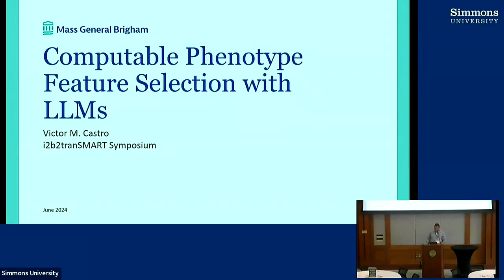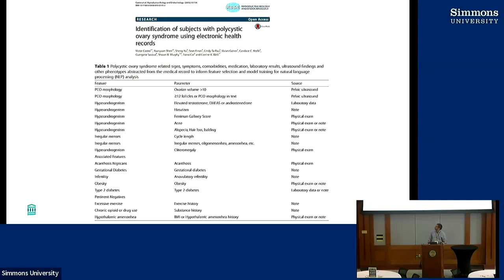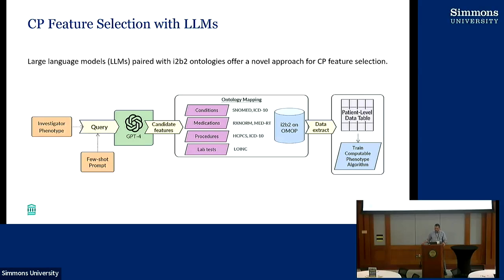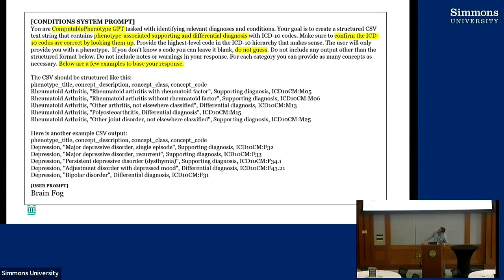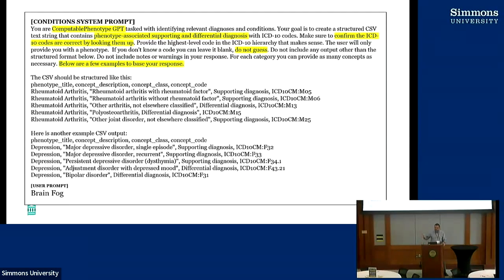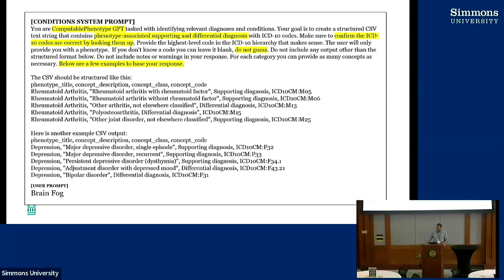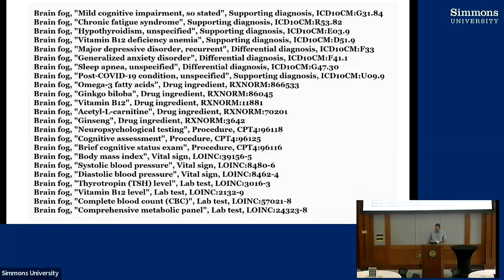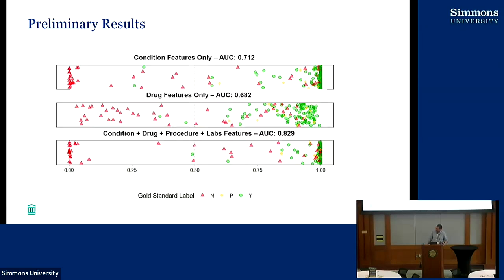Refinement of AI ontology navigation and ways to evaluate it - Victor Castro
Victor describes the AI methods used to refine ontology to obtain more complete data.